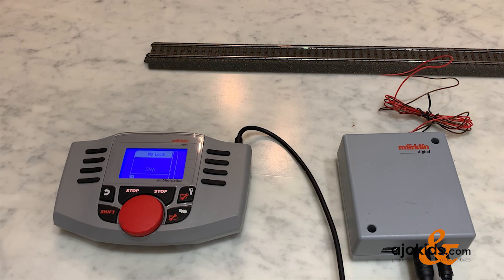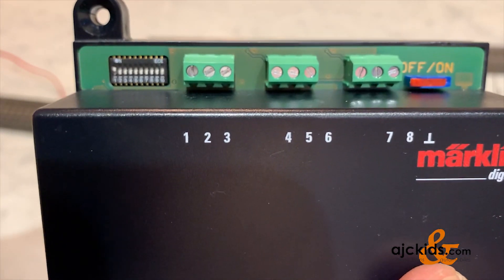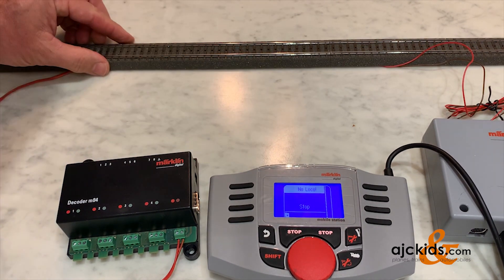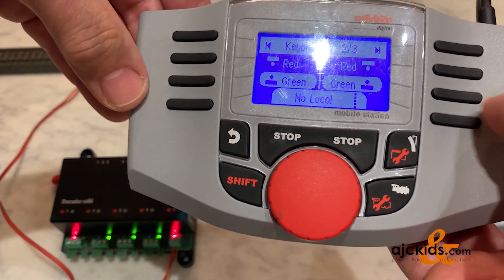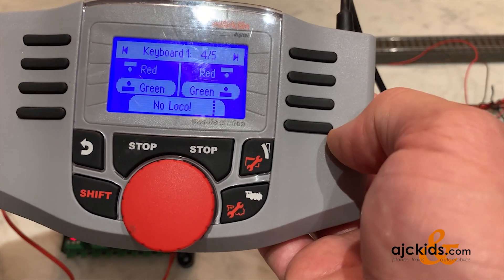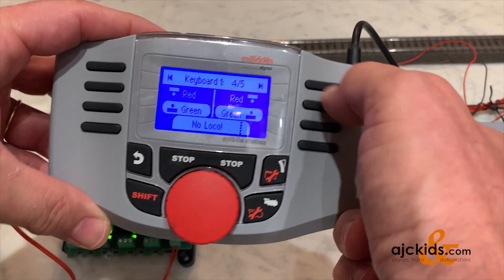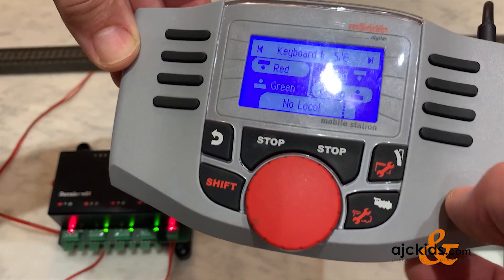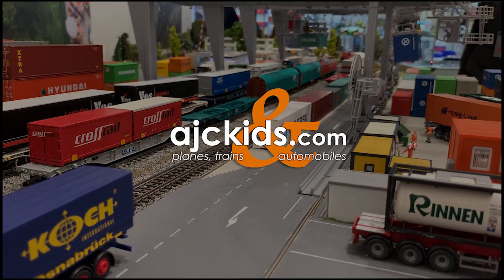Marklin M84 Decoder Part 4: Control with a Marklin Mobile Station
Using the M-84 Decoder from Marklin with the Marklin Mobile Station.

We show you how to connect, set the address and control a M-84 decoder with just the basic Marklin Digital Controller, the Mobile Station.

What you can do (switch) with the M84 is shown in our other videos in this series.

The Mobile Station can control your accessories (switch decoders, turnout decoders, digital signals) in either the Marklin Motorola ("MM") format, or the DCC format. For your basic needs, you can use the Marklin Motorola format. For most Mobile Station users this will be the right setting.

When you get into more advanced operation (programming CV values for example), you should use the DCC format. We will dive in to that matter in another video. I will put it on my list!